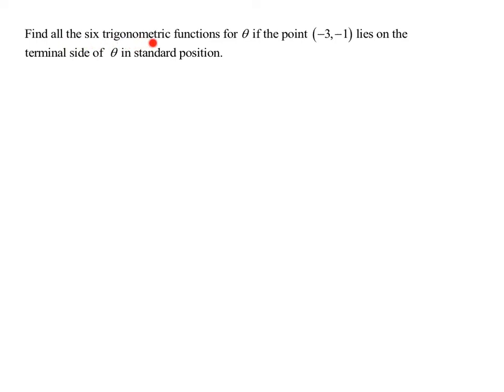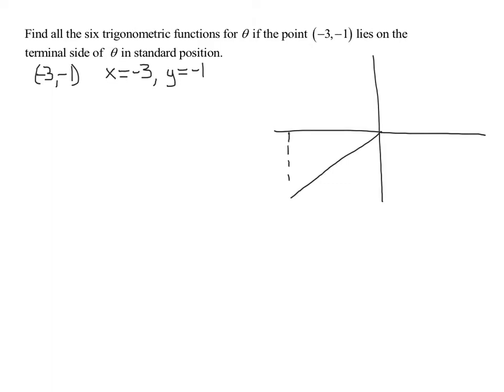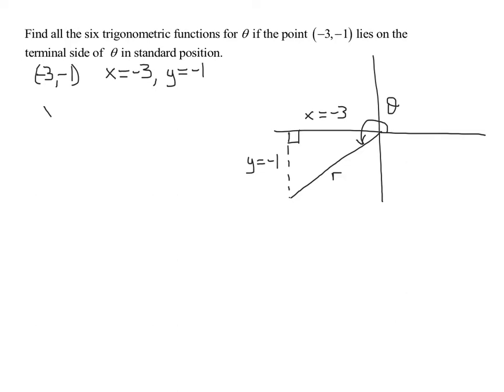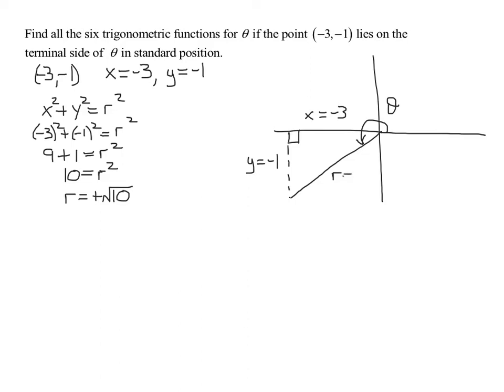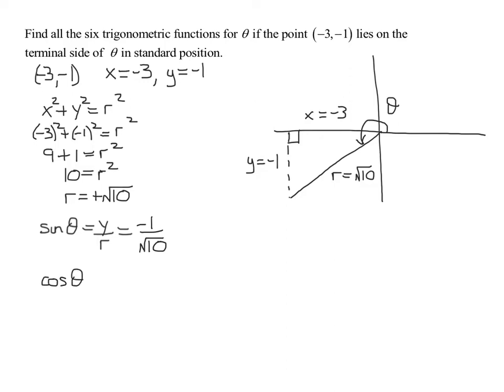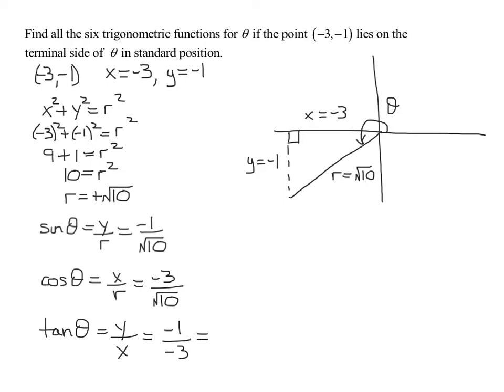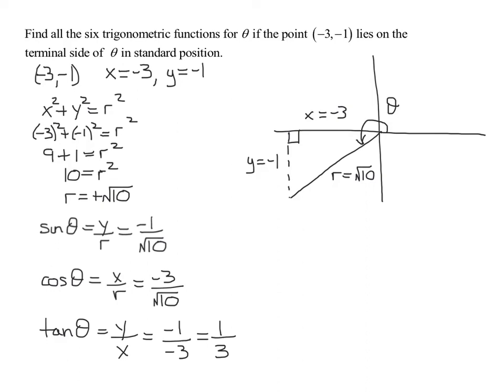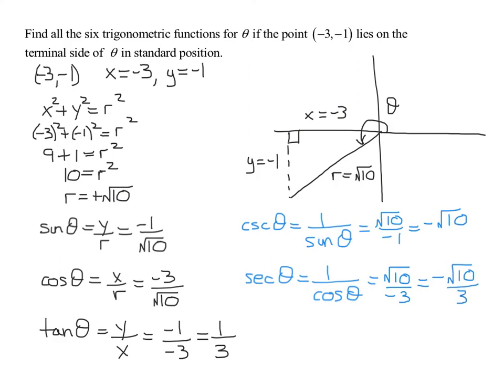Find all 6 Trigonometric Functions Given a Point on the Terminal Side of the Angle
The point (-3, -1) is on the terminal side of angle theta.  In order to find all 6 trigonometric functions for this angle, a sketch is drawn of the angle and the values of x and y are identified.  The Pythagorean Theorem is used to find the value of r.  Once x, y, and r are known, then the sine, cosine, and tangent values are found using their definitions in terms of  x, y, and r.  The cosecant, secant, and cotangent values are found using their definitions in terms of reciprocal functions.  In this problem it was not required to rationalize the denominator of the answers.

Timestamps
0:00 Introduction
0:31 Sketch Angle
1:03 Find r Using Pythagorean Theorem
2:15 Find Sine, Cosine, &Tangent
3:32 Find 3 Reciprocal Functions